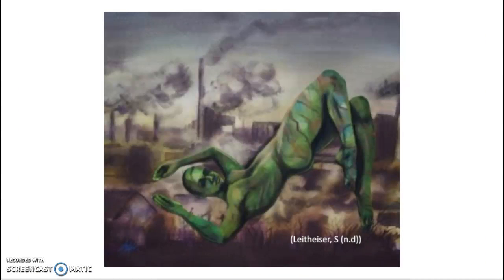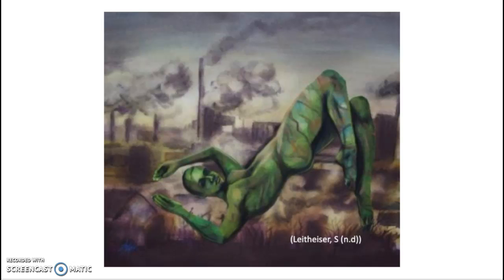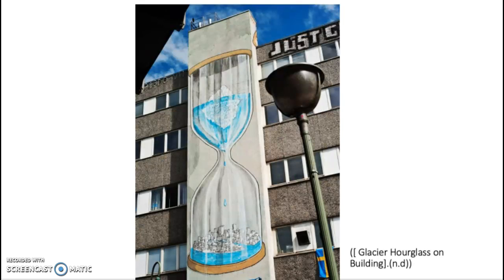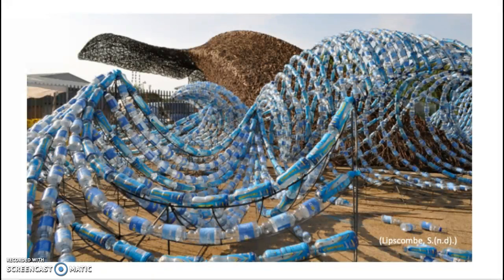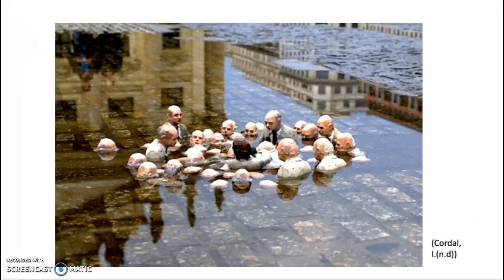The Artistic Approach- How Art Can Help the Environment